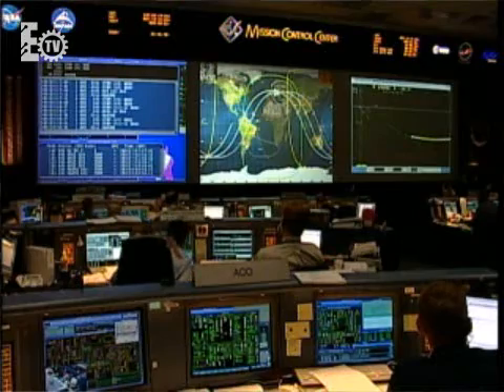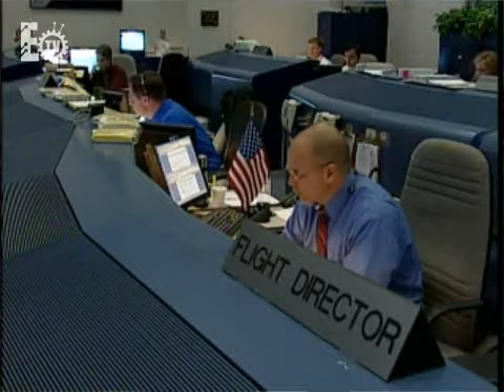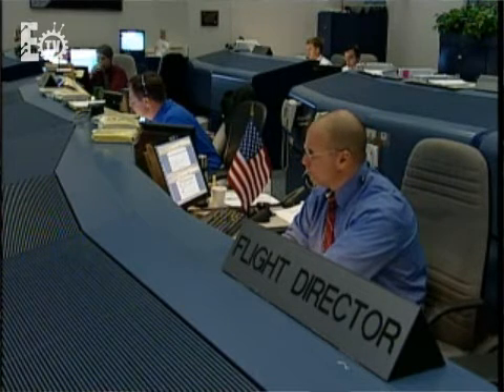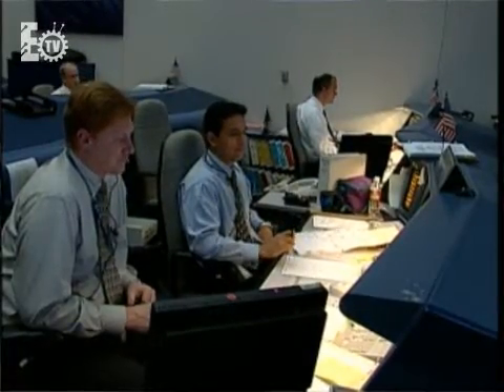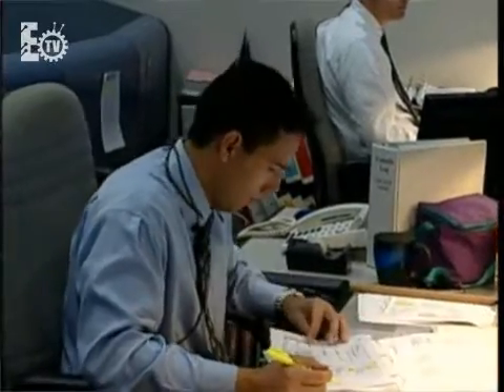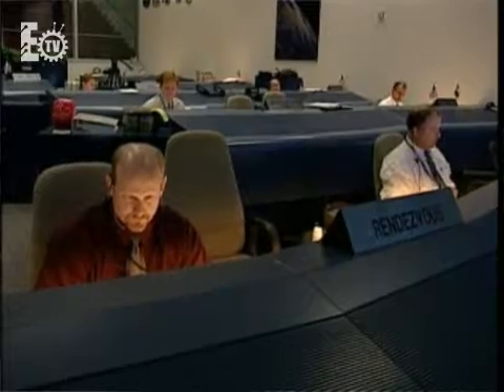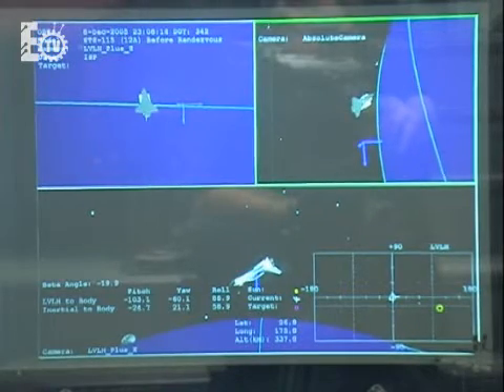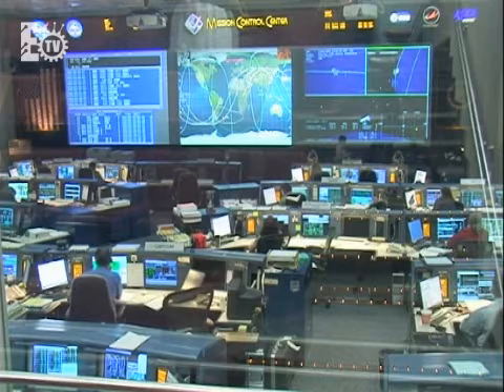Inside NASA: Mission Control I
At the Johnson Space Center in Houston, Texas, NASA engineers control space vehicles on a daily basis. It takes almost three years of training to do what they do, and today, we'll get a feel for what it's like to sit in the chairs at Mission Control.